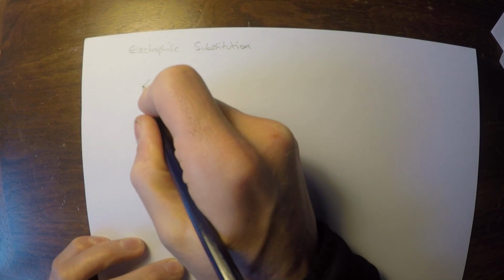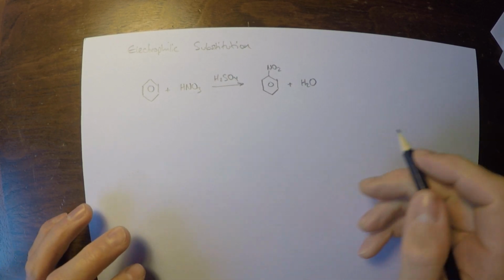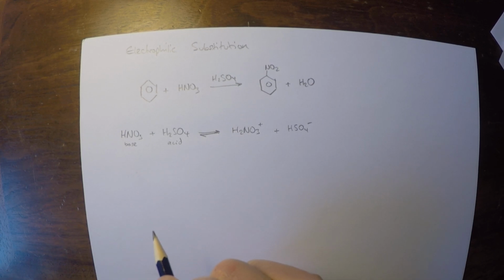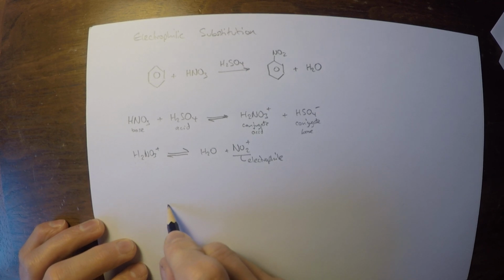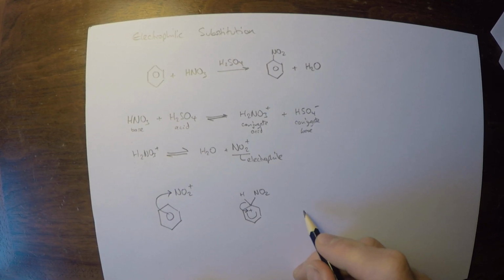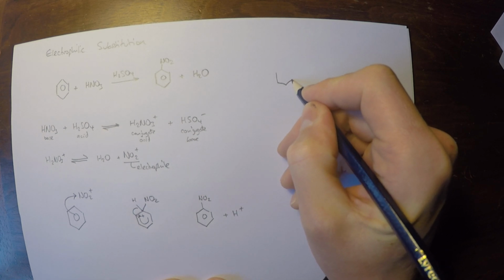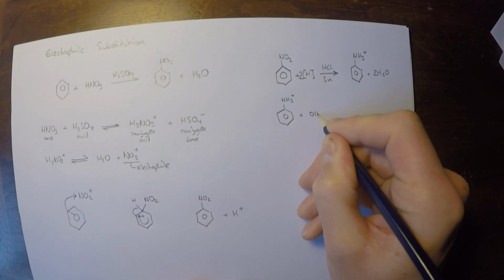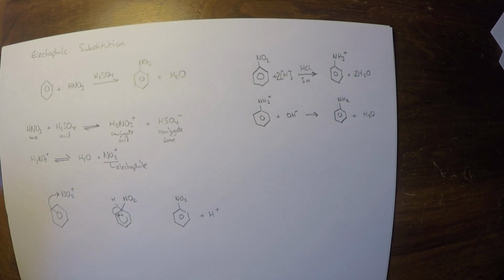Y13 - Electrophilic Substitution